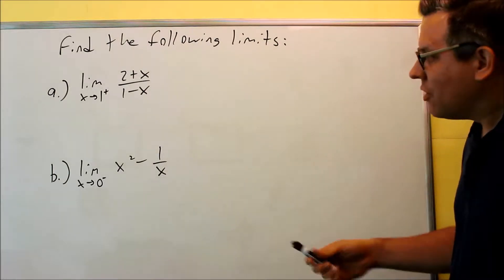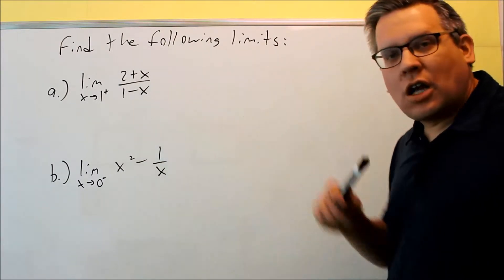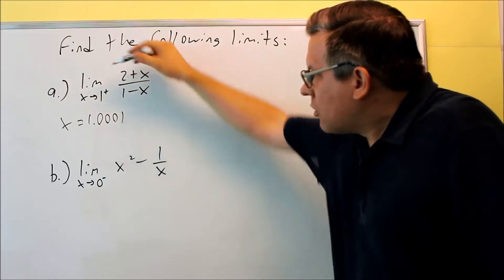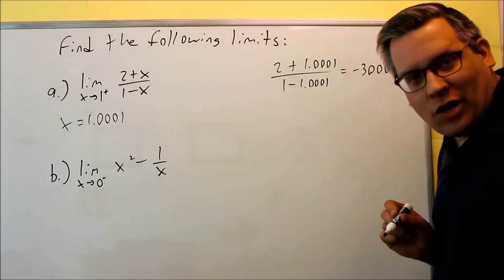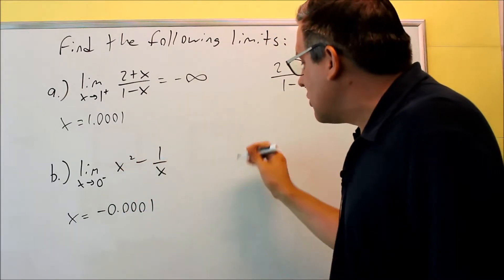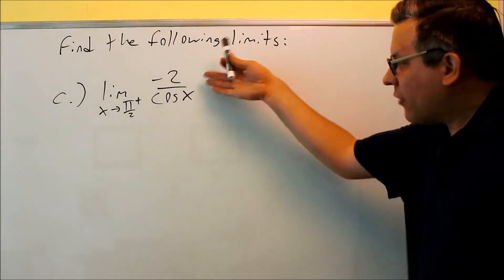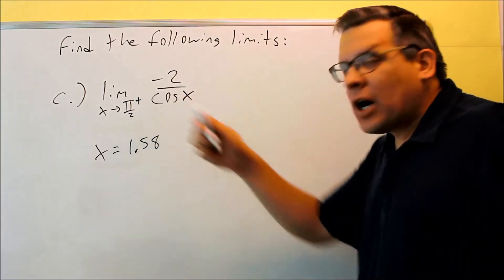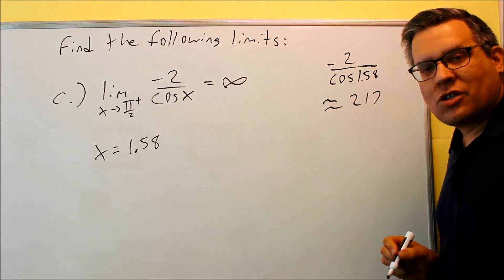Finding Infinite Limits Using a Test Number